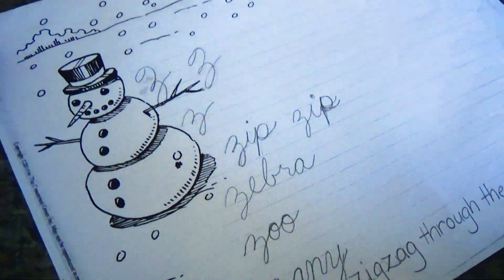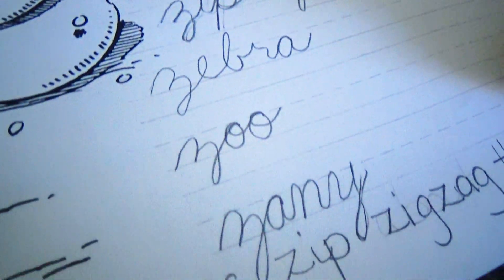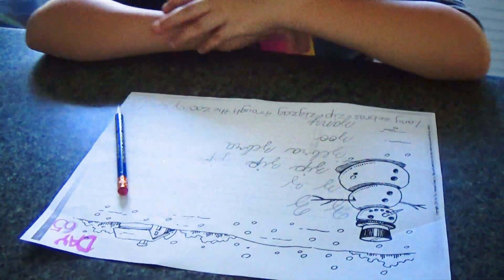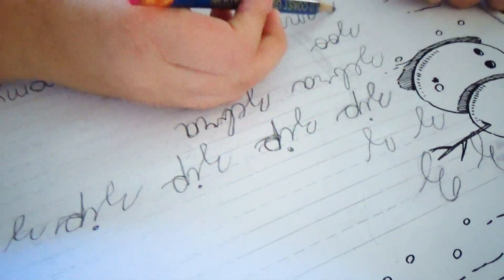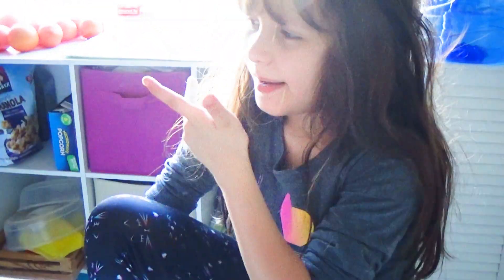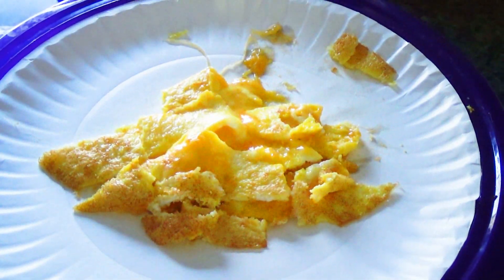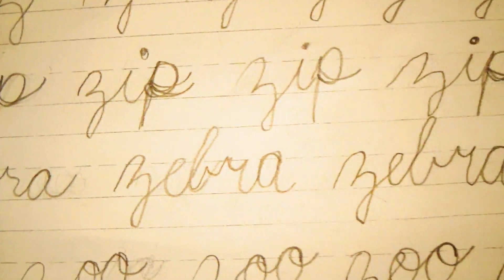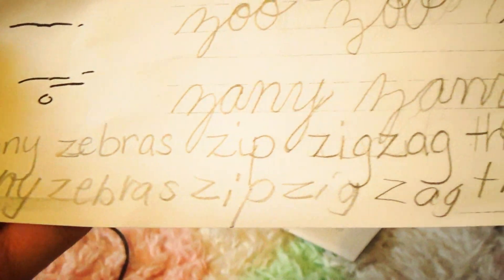Writing Class~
This is our second subject- Writing.   Cursive is something she has started in September and she is doing quite well in it, I think. :D